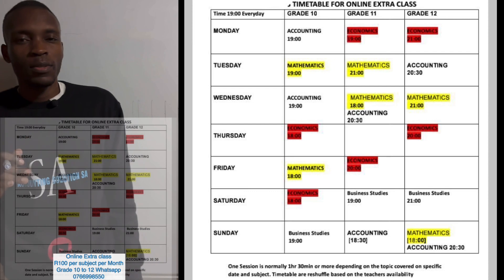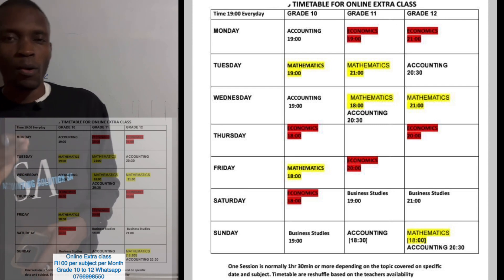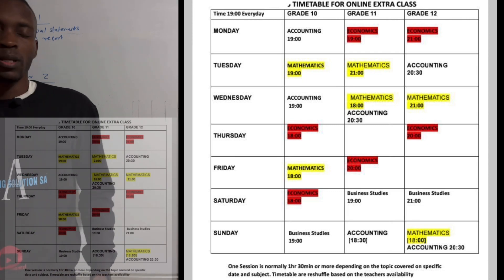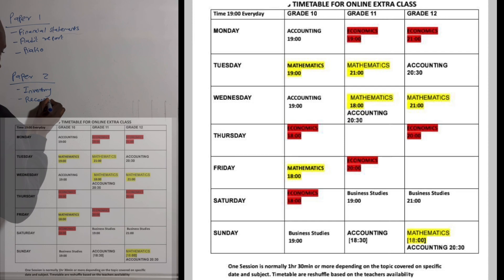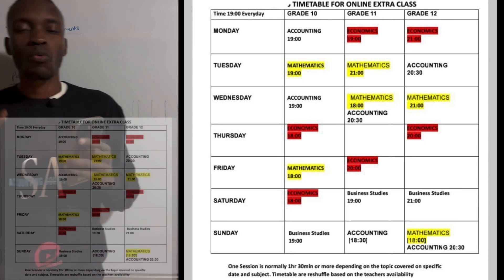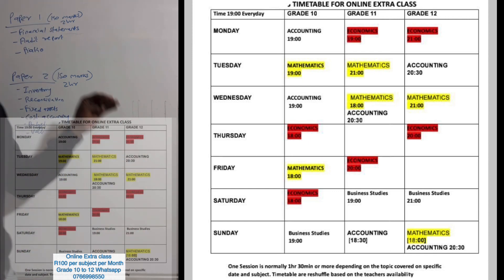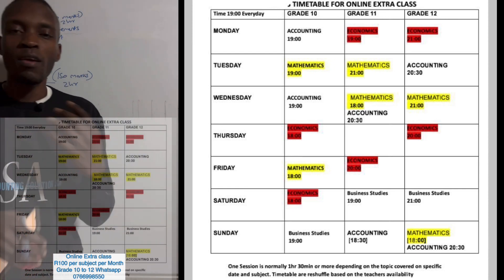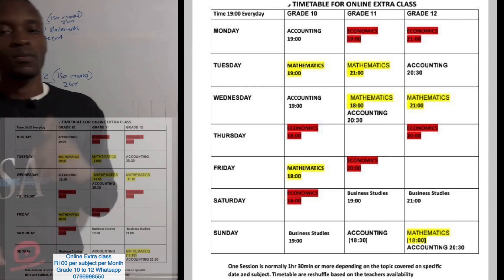Grade 12 Accounting Term 4 | Final Exam Scope for paper 1 and paper 2 for 2024